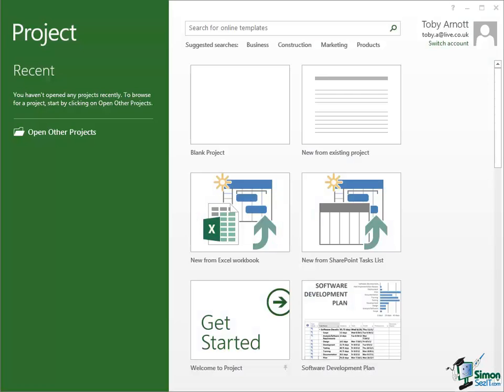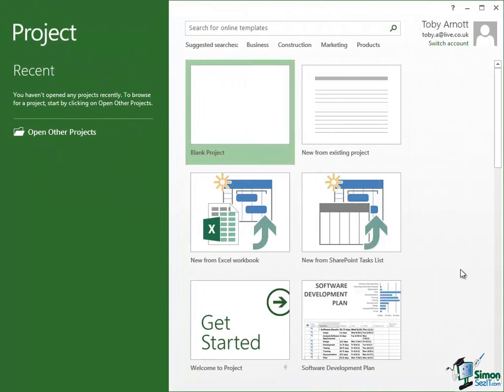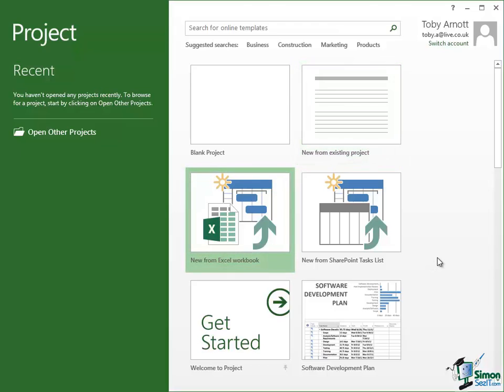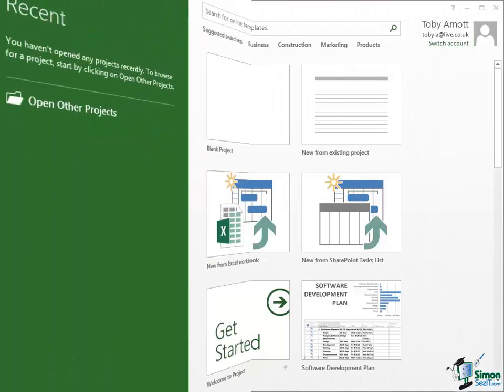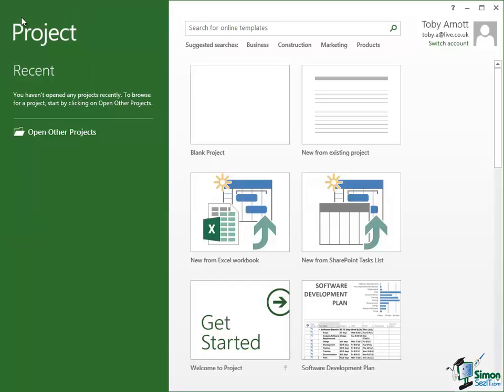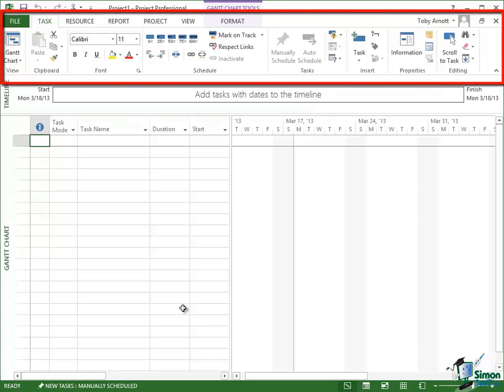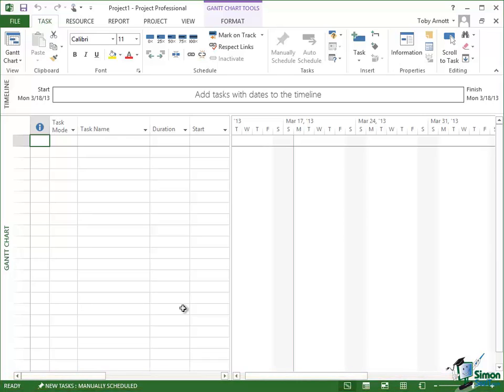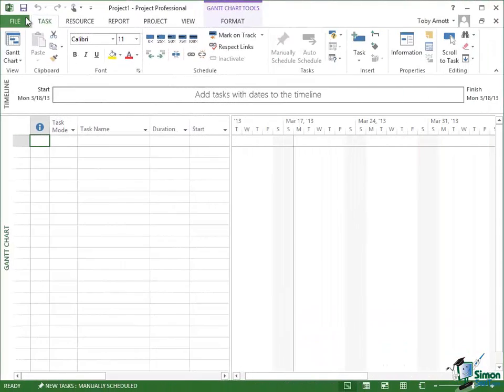Microsoft Project 2013 Tutorial - The Workspace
In this video, learn the different aspects of Microsoft Project 2013 start screen and workspace.

Video transcriptions:

Toby:  Hello again and welcome back to our course on Project 2013.  In this section, we're going to take a quick tour of the Project Workspace.  Now many of the aspects of this will be covered in a lot of detail as we go through the course but I just want to familiarize you with some of the terminology and some of the parts of the screen that are going to be very important in the early stages of the course.

Now the first thing to say is that I've already mentioned this start screen and there is an option as we'll see a little bit later on to suppress the showing of this start screen and for example to go straight into the last project that you were working on.  Now I normally have the start screen enabled.  It's a pretty useful way of starting up Project in my opinion.  But that may not suit you and as we'll see later when we look at Project Options, there's a lot of customization that's possible with the Project workspace.  When you've been using Project for a little while, then it's worth taking a little bit of time just to make sure that you've got it customized to your particular preferences and requirements.

Now on this start screen, we've got an area on the left that lists the recent projects that we've worked on.  We haven't worked on any projects yet so that area is empty.  There's an area below that that says Open other projects which gives us access to a pretty standard Windows browser to open other projects either on this device or available from this device.  You may for example open a project on a network or on an attached device, maybe a memory stick or a DVD or something like that.

Now in the top right hand corner of the start screen, you have a pretty standard set of buttons.  There's the Help button that we've already talked about and then the normal Windows buttons.  So there's a minimize there. And because I'm in normal view, there's a maximize button and, of course, a close button.  And with each of these there's an available screen tip just to remind me what each of the buttons does.

Now bear in mind that different people will have acquired their copy of Project 2013 in different ways, maybe registered for a trial version, purchased a version.  There will be a Microsoft account that you are currently running Project 2013 under, and the account that I'm currently running it under is shown there.  You can switch account.  You can run your copy of Project 2013 under different accounts and one of the reasons for doing that would be that you may run it under a different account that gives you access to additional or different services from Microsoft.  Now looking at the possibilities here is outside the scope of this course.  So for the purposes of this course, I'll assume that you have a Microsoft account that you are running this under and that it's shown there and you can see mine in the top right hand corner of the start screen.

Now let's look at these big buttons on the start screen.  The one that's highlighted at the moment is blank project and you'll use that a lot when you start a new project from scratch.  So you're really just going to start typing the details of a project into Project 2013 from a blank starting point a bit like starting a new document in Word.  To the right of that, the next option there is New from existing project. Now if the sort of projects that you manage tend to be a little bit repetitive, you may find that there's a pattern in your projects and you like to take say the last job that you did, the last project you managed and use that as a starting point for the next one.

Oh-oh! We couldn't fit the entire video transcription here - YouTube only allows 5000 characters. No worries, you can get the transcripts for all our Project 2013 videos offered here on YouTube AND a free 3-hour video course for MS Project 2013.